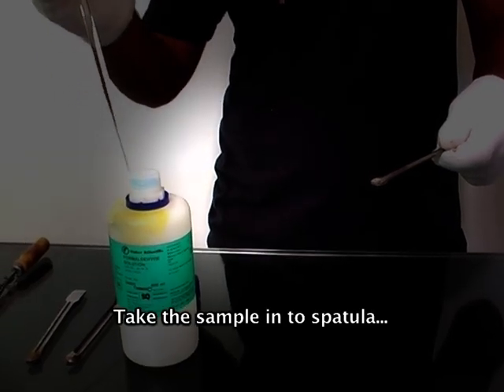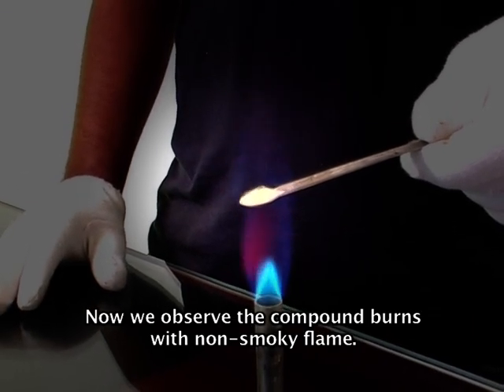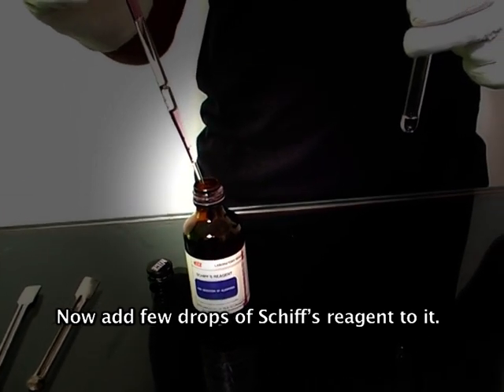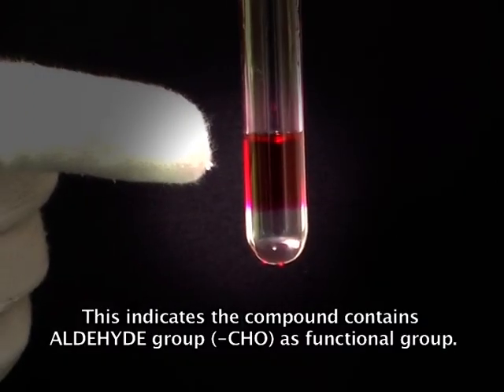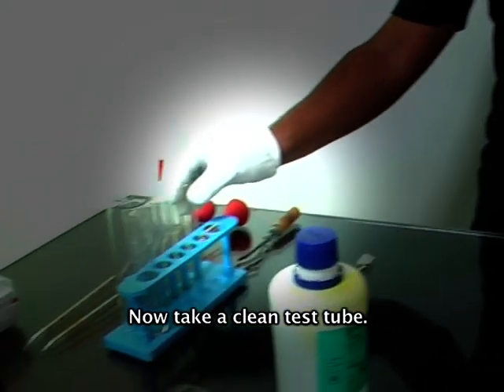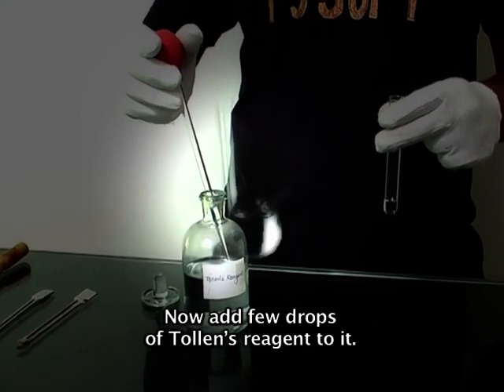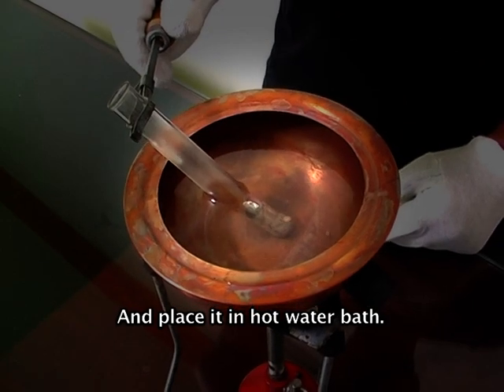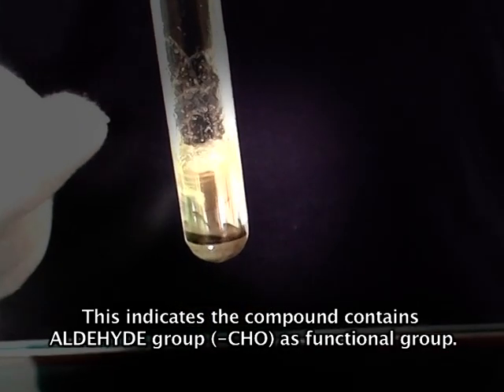Formaldehyde Identification Test Organic Compounds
Formaldehyde is a naturally occurring organic compound with the formula CH₂O. It is the simplest of the aldehydes and is also known by its systematic name methanal.